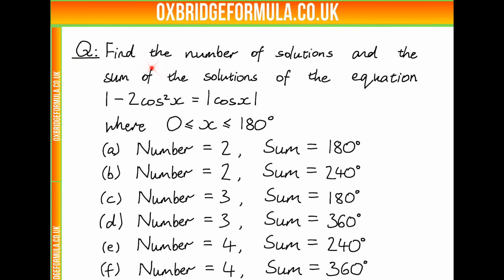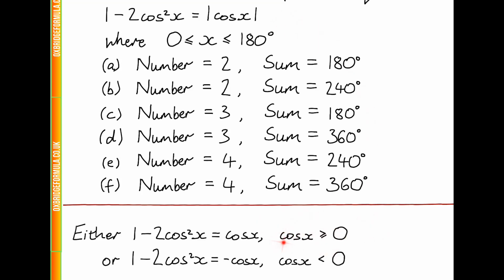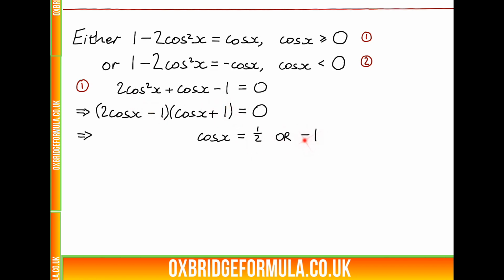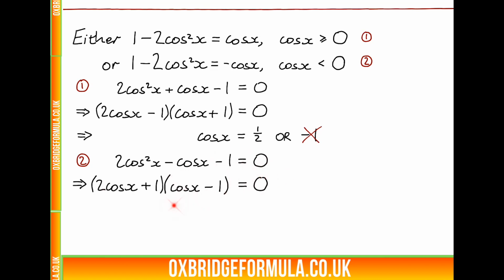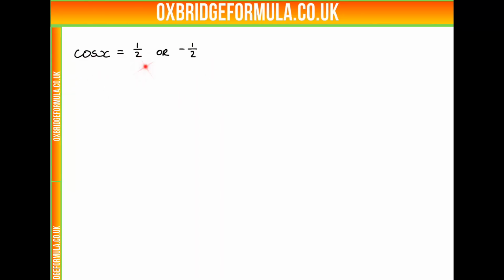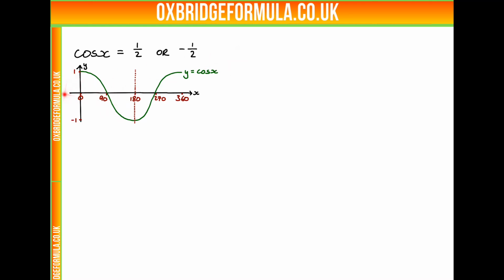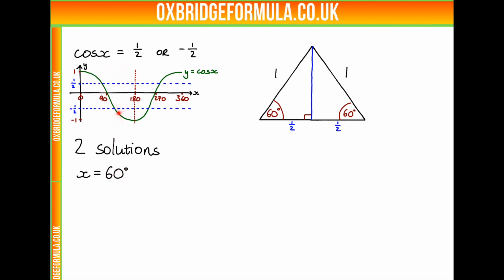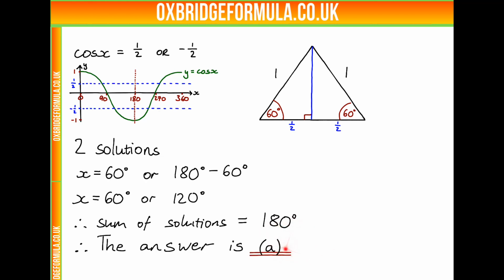CTMUA 2020 Paper 1 - Q18 - Worked Solution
This is a video solution to question 18 of the CTMUA 2020 Paper 1.